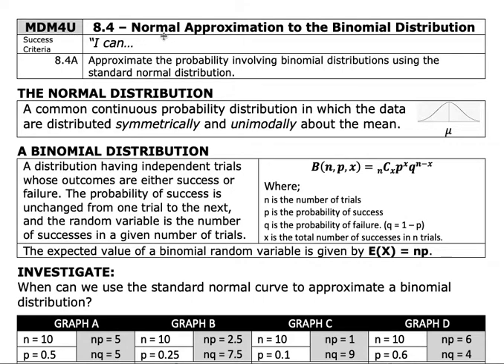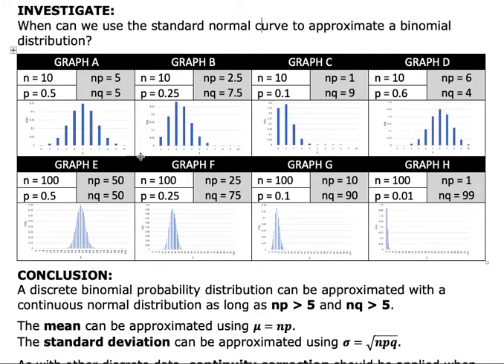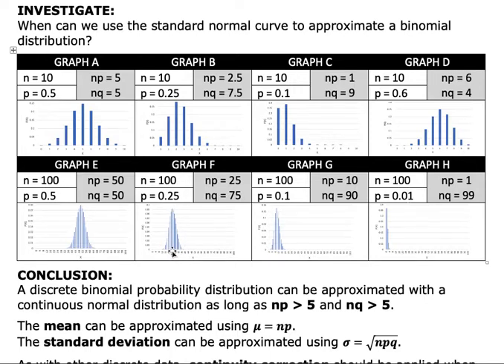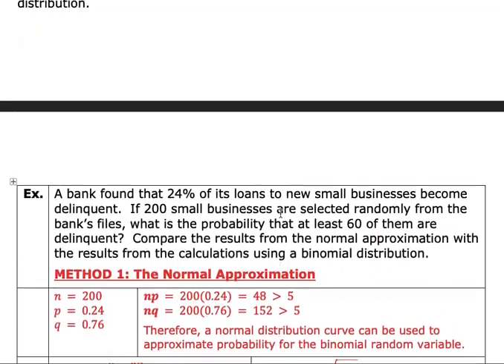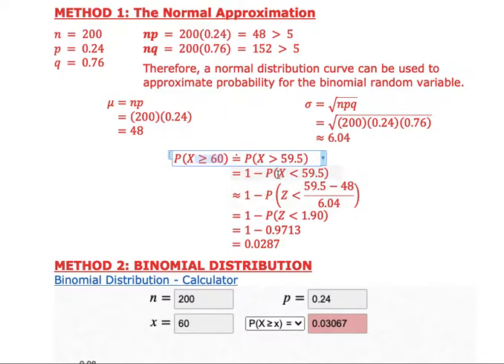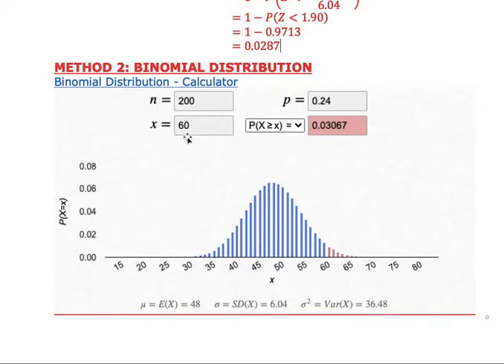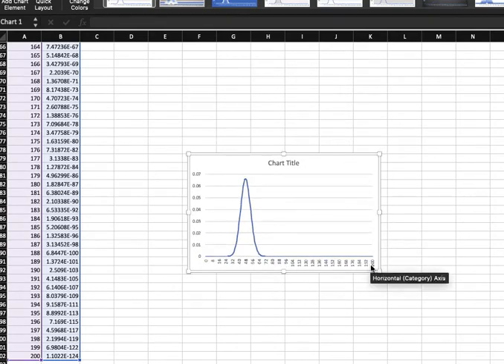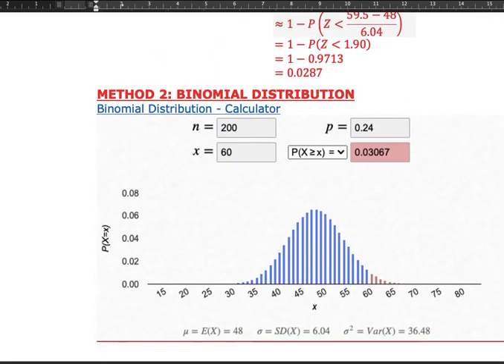MDM4U - 8.4 - Normal Approximation to the Binomial Distribution - VIDEO